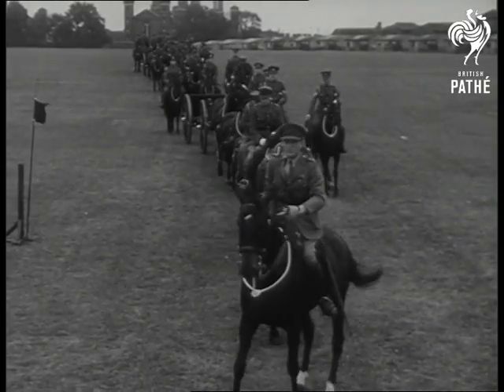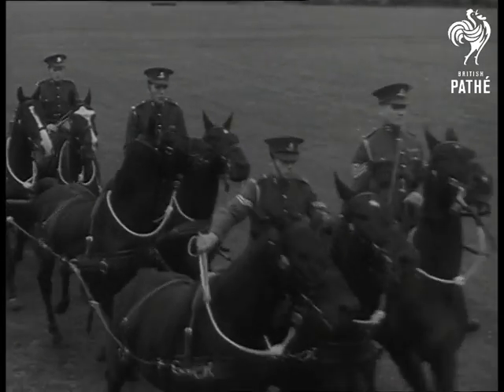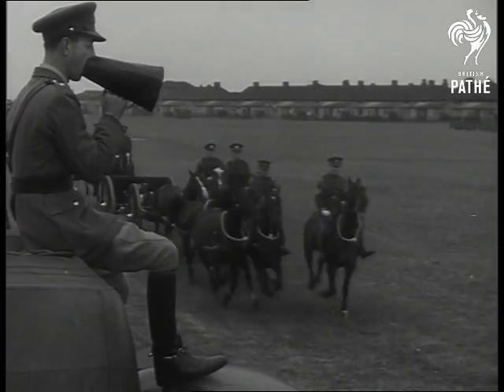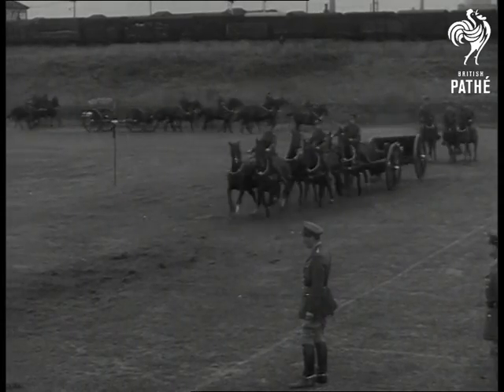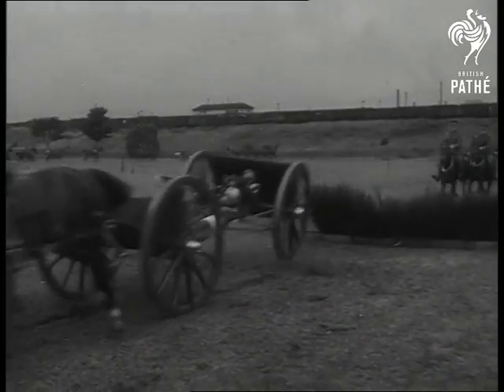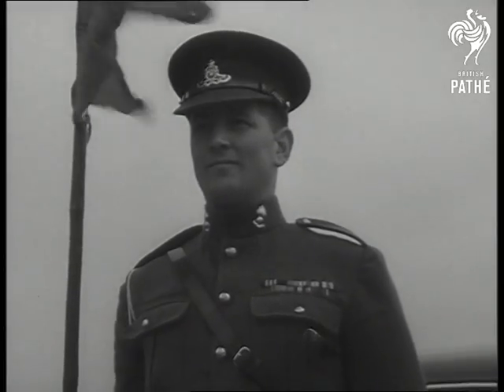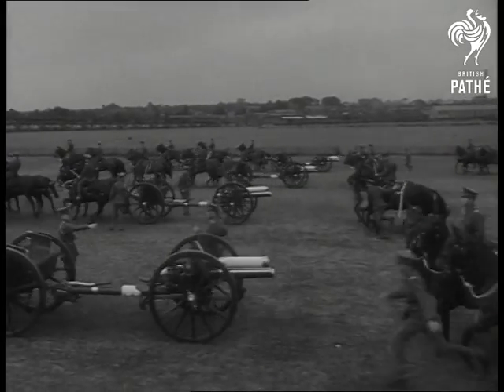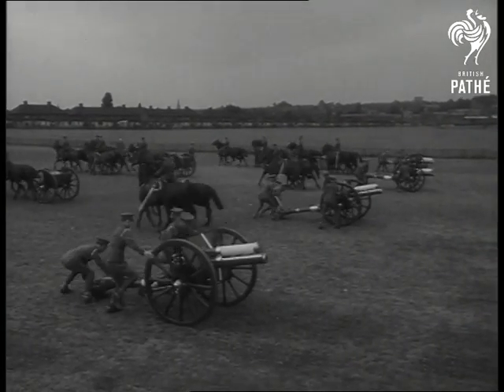Royal Horse Artillery (1953)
London.

Various shots of the King's Troop of the Royal Horse Artillery being put through their paces in a London park.  Four gun teams, each consisting of six horses with limber and a 13-pounder, rush about the field, pulling the guns over hurdles.  An officer issues instructions through a megaphone.

At the end of the display, seen by the public for the first time here, the teams prepare their guns and fire them.

News cutting on file.
 FILM ID:1337.15